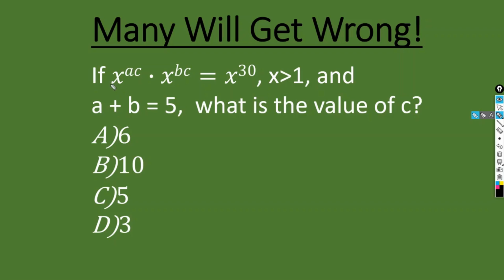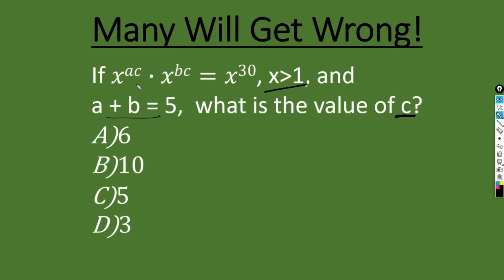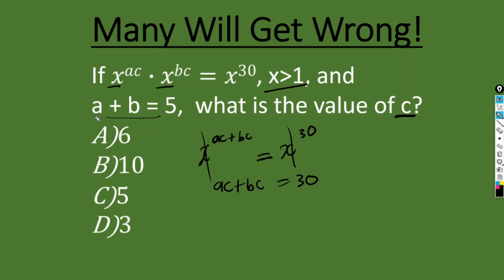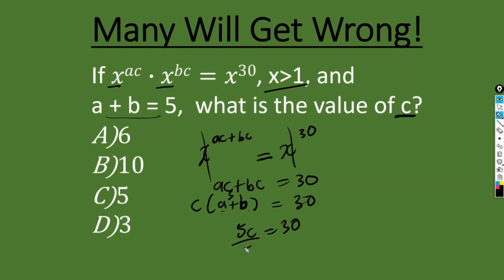Exponents 6 - Quick Math